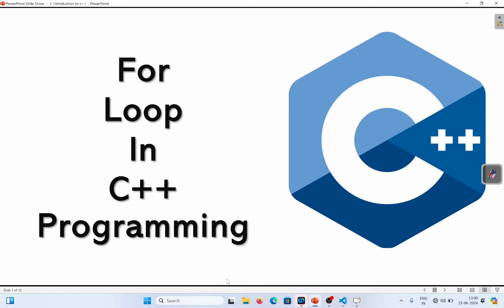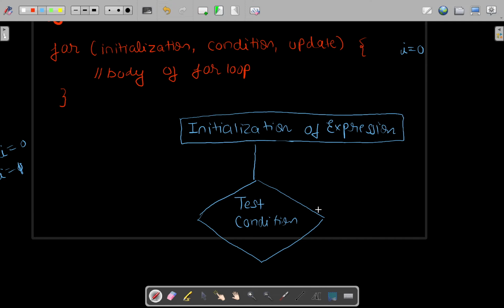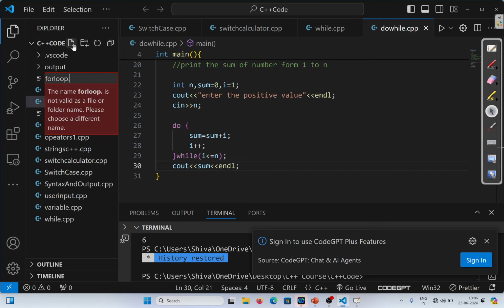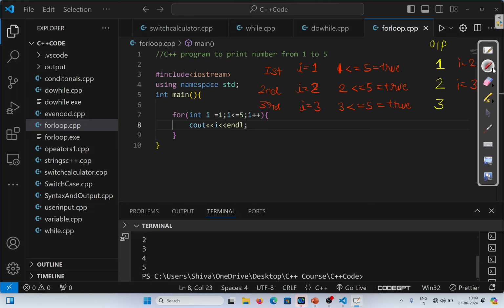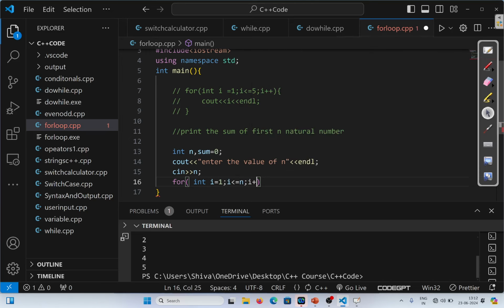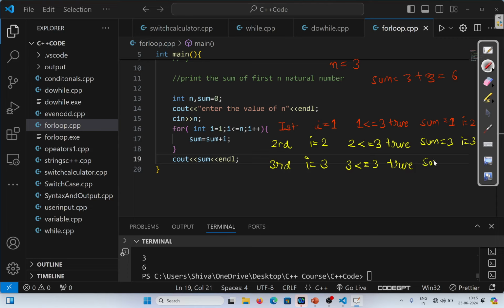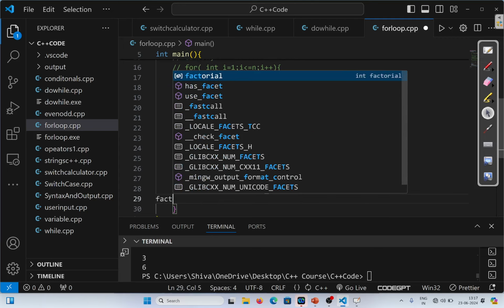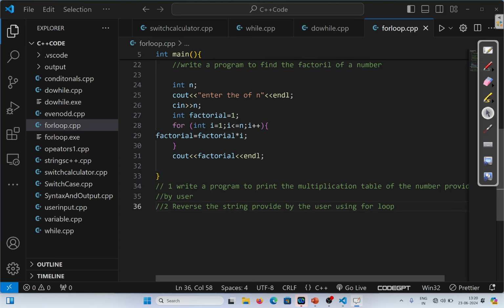Mastering the For Loop in C++ | Beginner to Advanced Guide with Examples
Unlock the power of the 'for loop' in C++ programming! In this video, we dive deep into how to use for loops effectively—from beginner concepts to advanced techniques. Whether you're new to coding or looking to strengthen your skills, this guide will help you understand the syntax, common uses, and best practices for writing efficient loops in C++